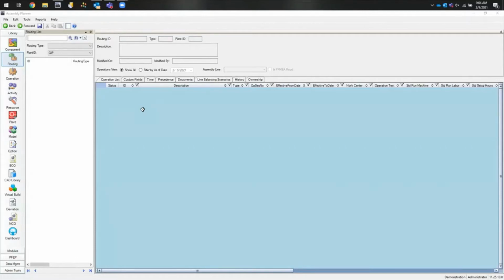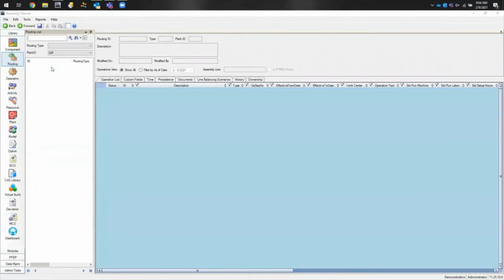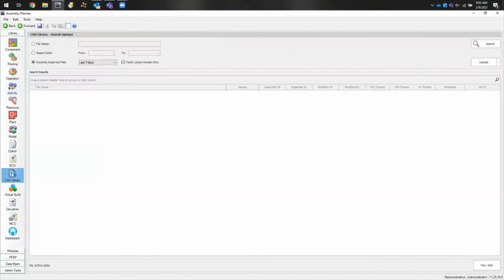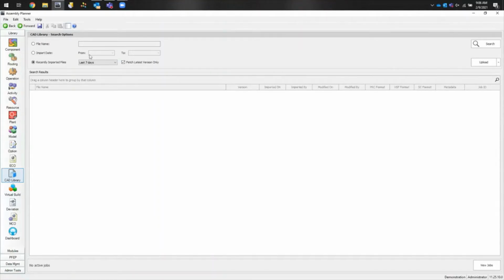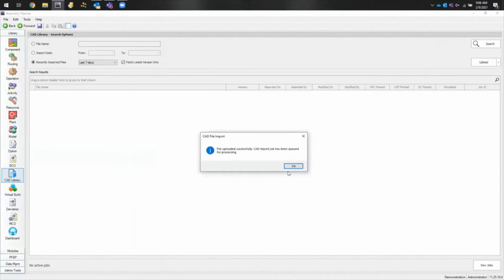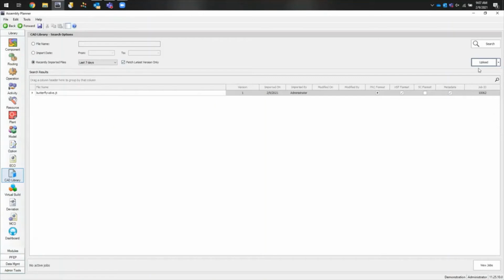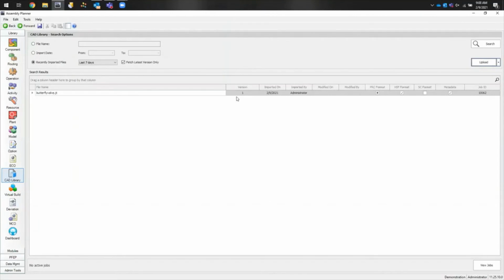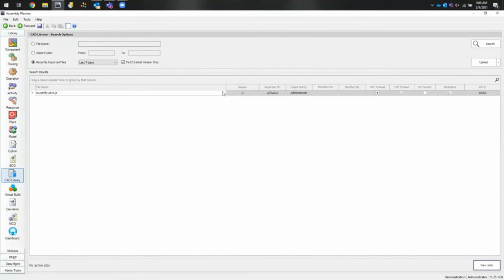How To Import CAD Files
This video demonstrates how to import your CAD files when starting out with Proplanner's 3D Virtual Assembly. To learn more about Proplanner, visit us